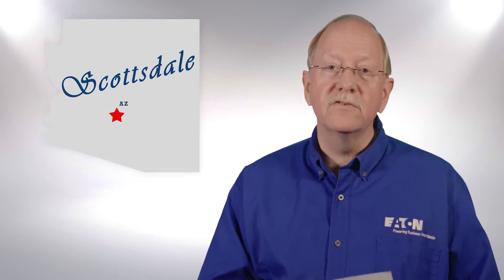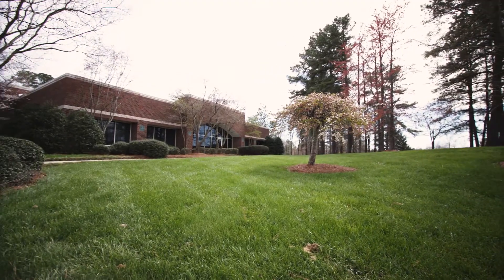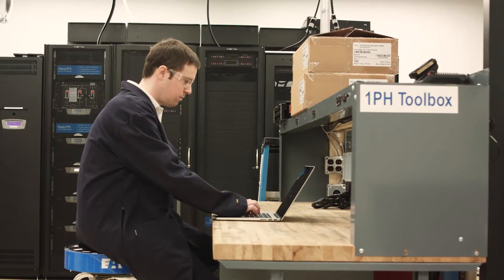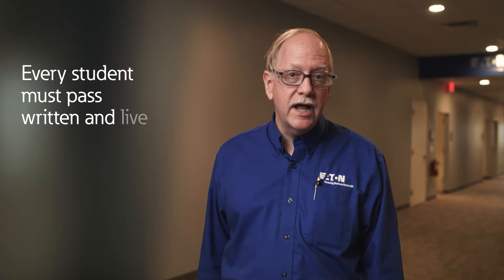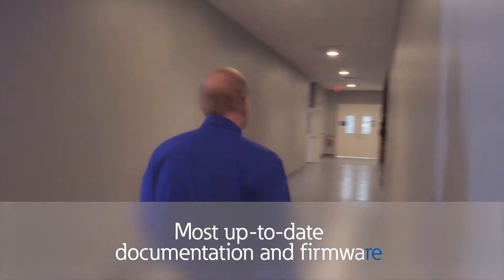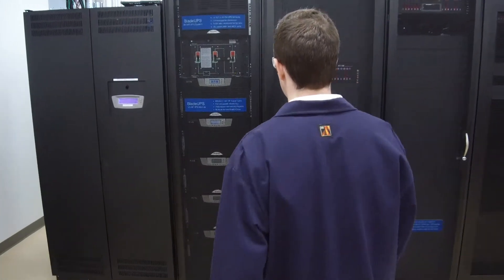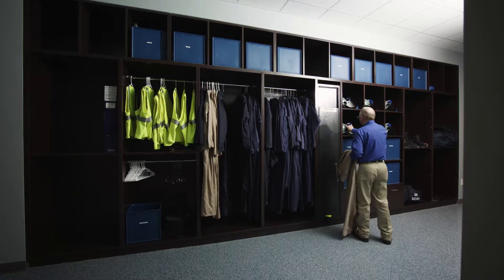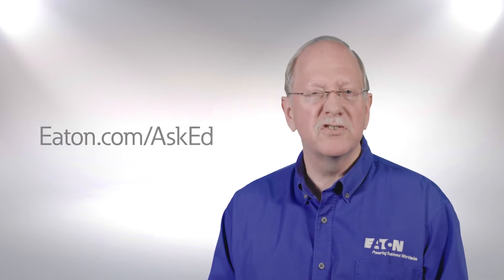UPS maintenance and safety training at the Eaton Service Technology Center | Ask Ed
Join Ed Spears on location in Raleigh, N.C. as he explains the value of UPS maintenance and training at the Eaton Service Technology Center, which acts as a classroom and hands-on lab environment, and demonstrates safety and service.